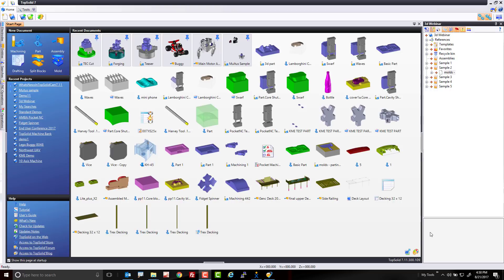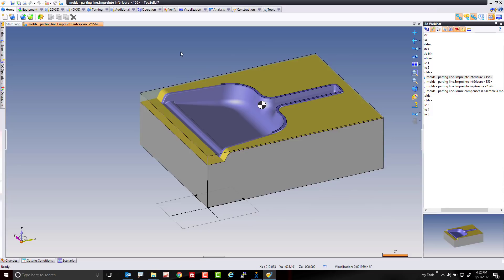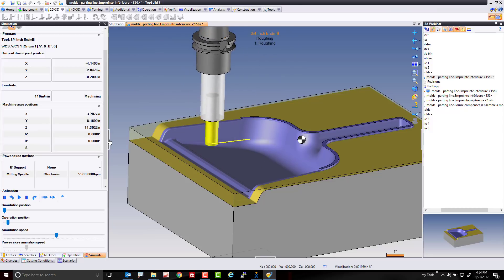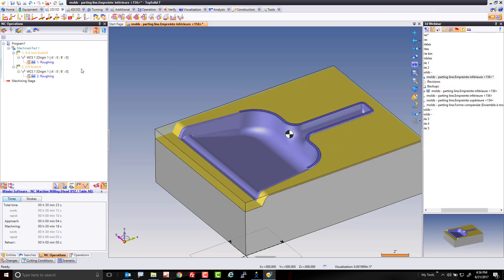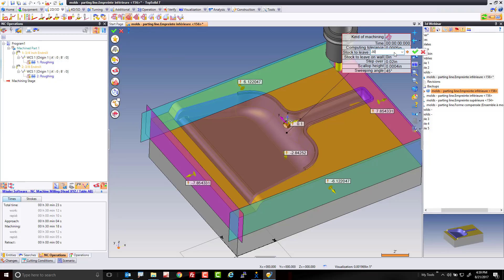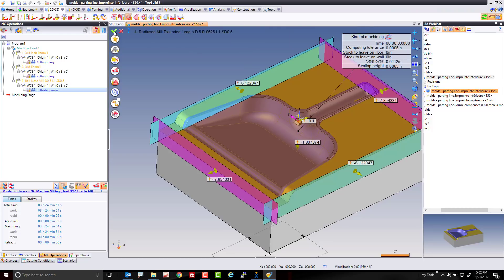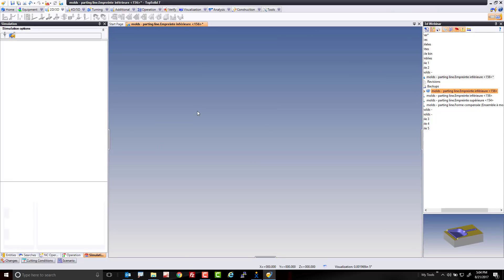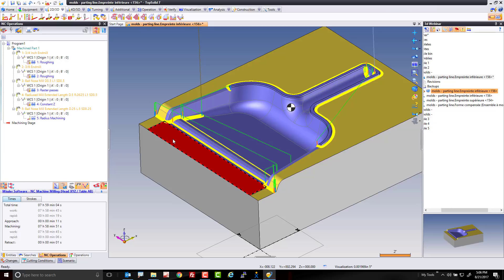TopSolid makes 3d machining simple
Programming 3d parts for a cnc machine can be a challenge.  However, TopSolid can make that challenge a bit easier.  How?  TopSolid makes this easier by giving you an enviroment that allows you to teach TopSolid your methodoligies of manufacturing.  In this video, you will be shown one of the ways that knowledge can be used.  In this case, you will see how TopSolid can make programming of 3d parts happen more quickly thanks to default values that are setup with your knowledge of manufacturing 3d parts!  As you will see, you will spend less time browsing through menus and more time processing parts.  And after all, isn't this what you are trying to achieve?  A programmed part that is ready to run?